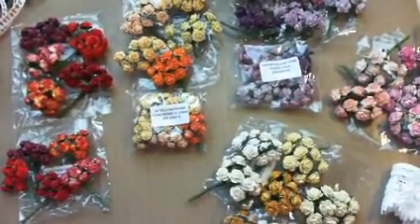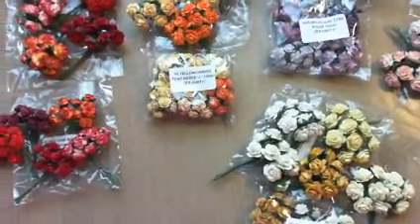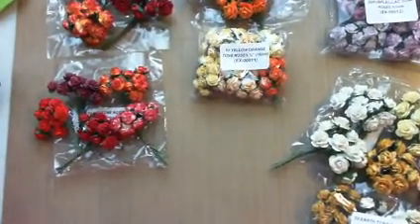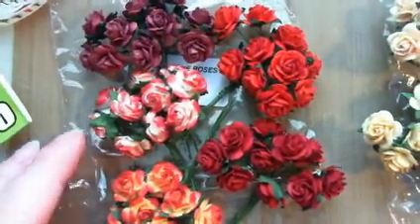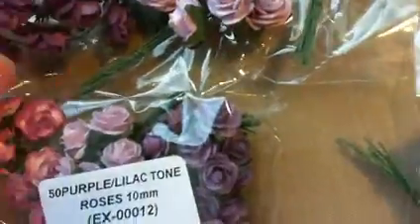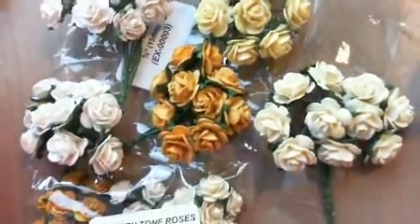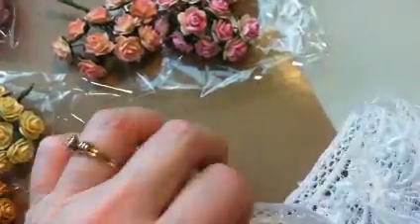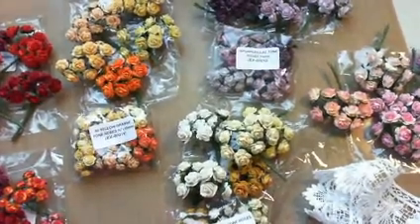My First Ever WOC mini Haul !!!.wmv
I'm in love...lol - These flowers are soooo stinking cute!!! Yep, I'm doing the Happy Dance :)